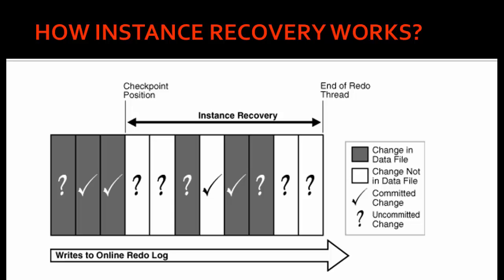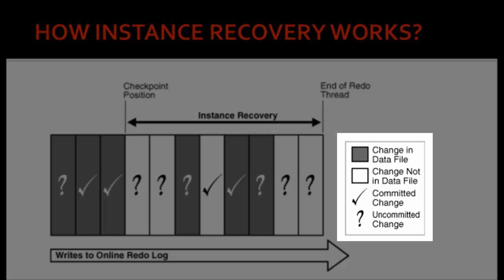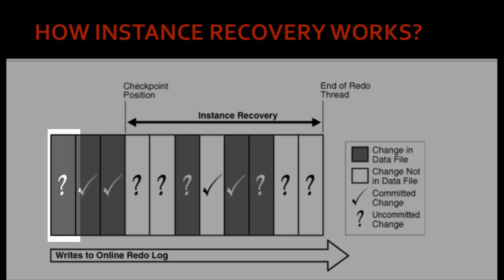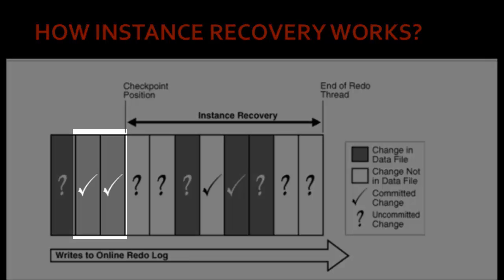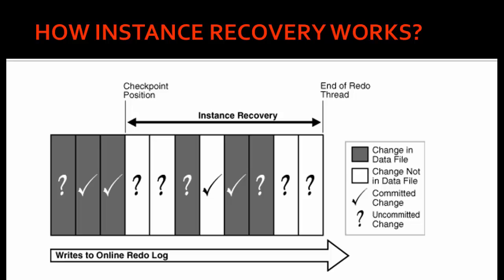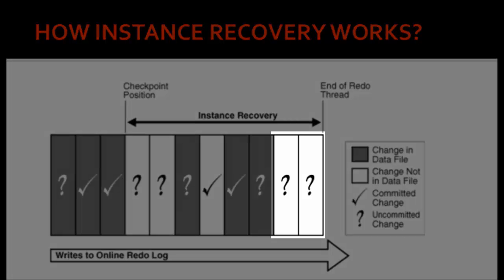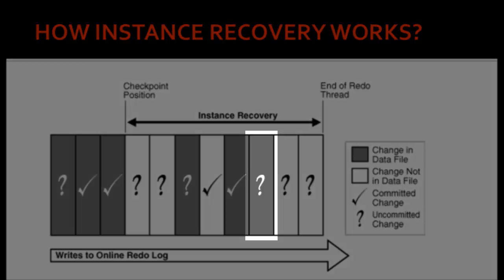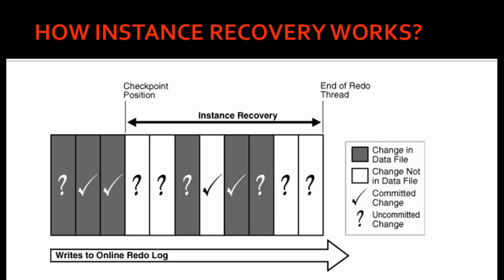How Oracle Instance Recovery Works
INSTANCE RECOVERY – Oracle database have inherit feature of recovering from instance failures automatically. SMON is the background process which plays a key role in making this possible. Though this is an automatic process that runs after the instance faces a failure, it is very important for every DBA to understand how is it made possible.

00:00     How instance recovery works
03:10     What happens when you start instance?
03:18     Roll Forward
04:38     Roll Backward
07:09     Instance Recovery Phases